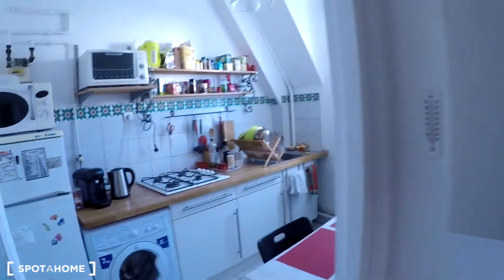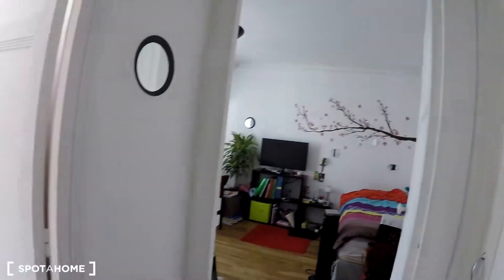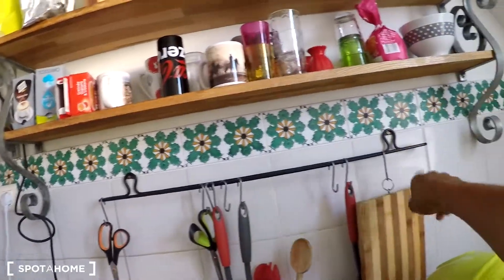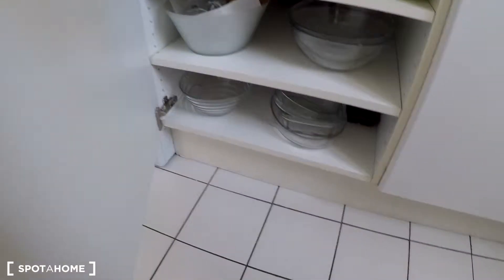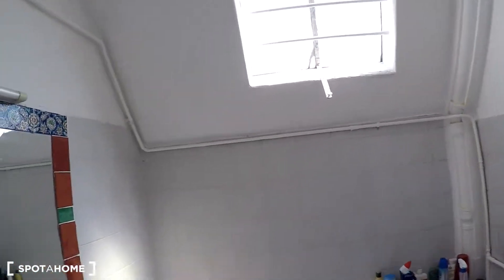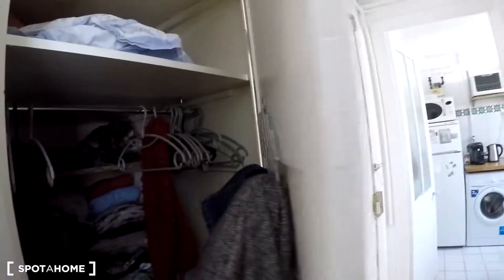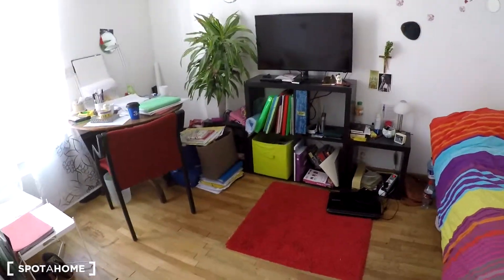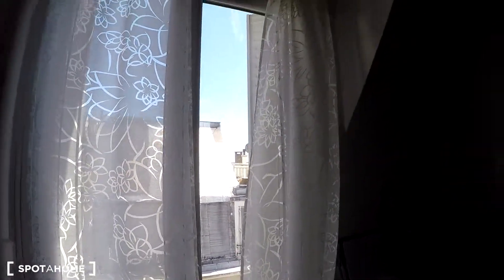Bright studio apartment with single bed for rent in Belleville - Spotahome (ref 130784)